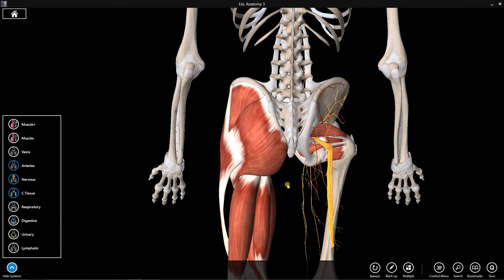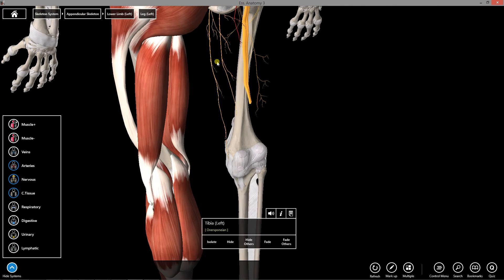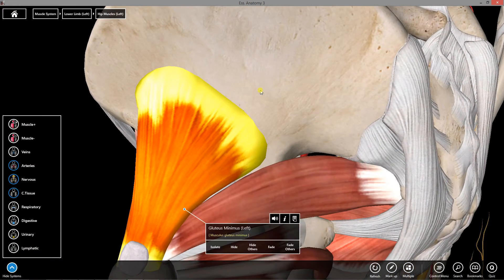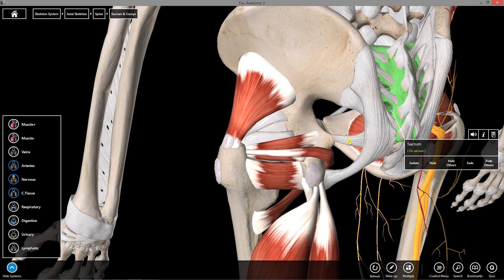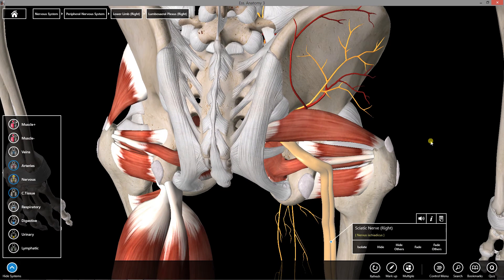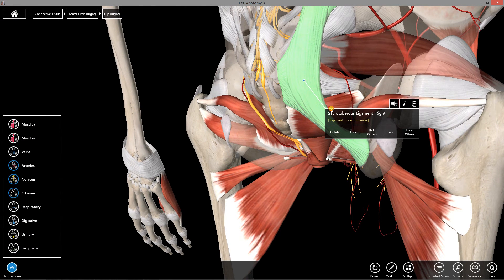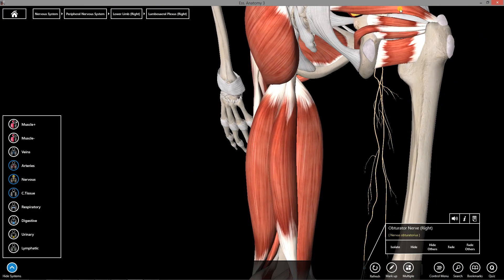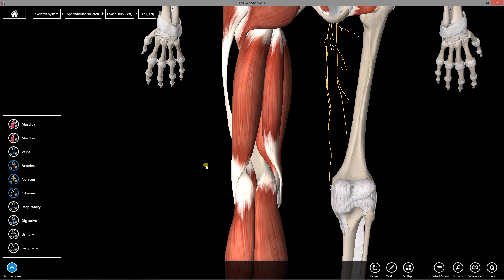Gluteal anatomy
Anatomy is awesome?